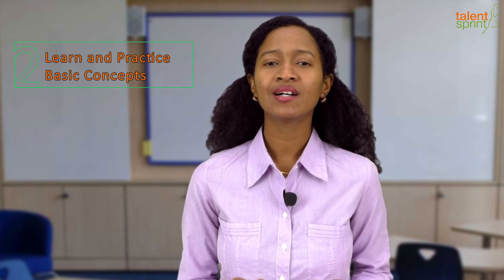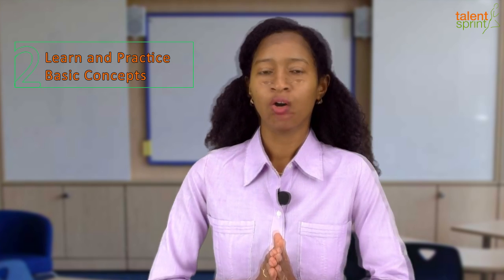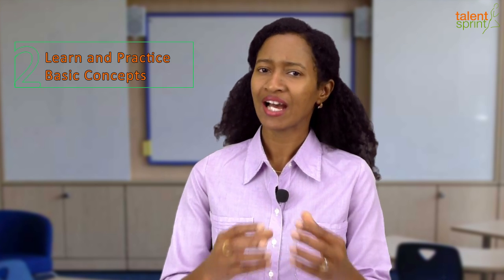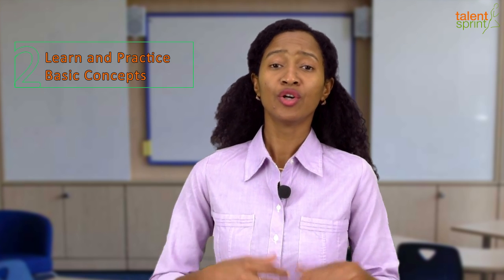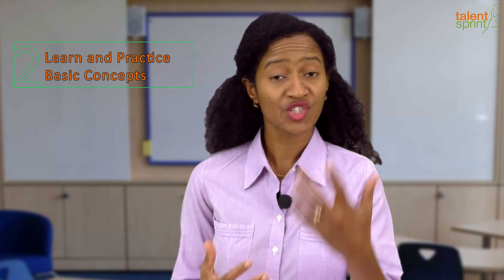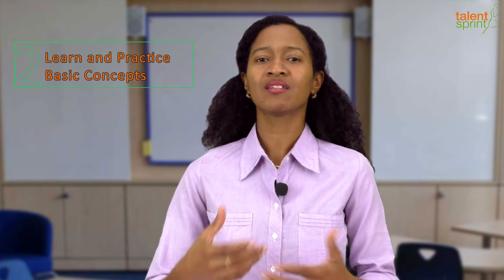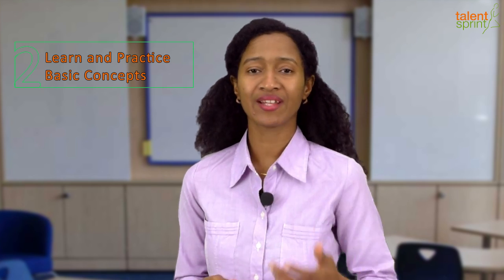How to Score More in English Language for SBI PO | TalentSprint